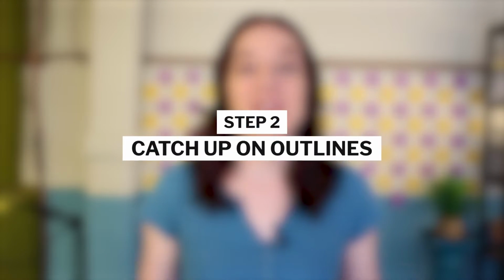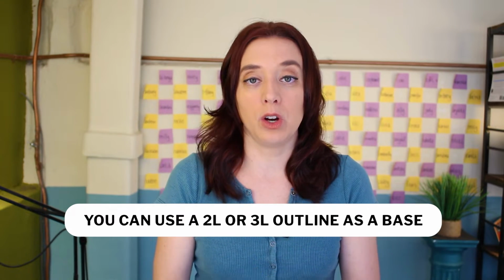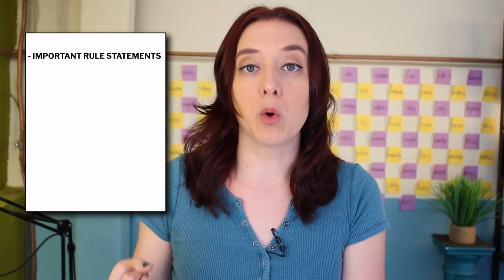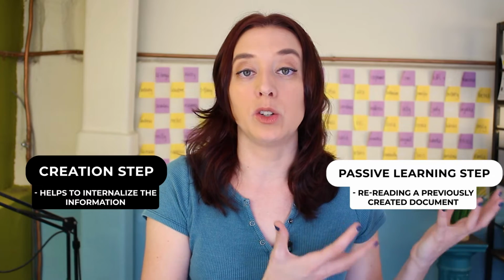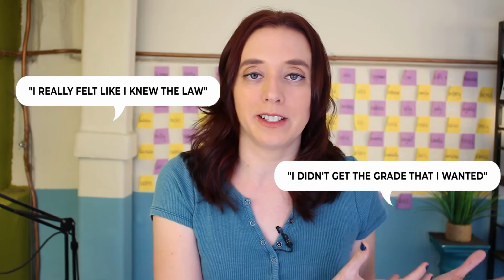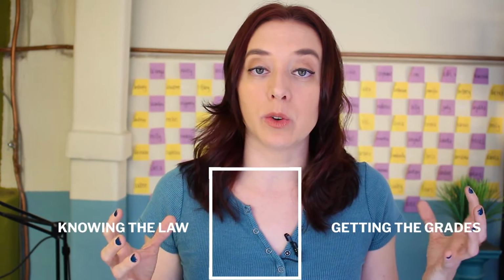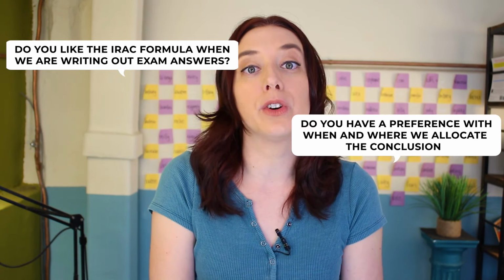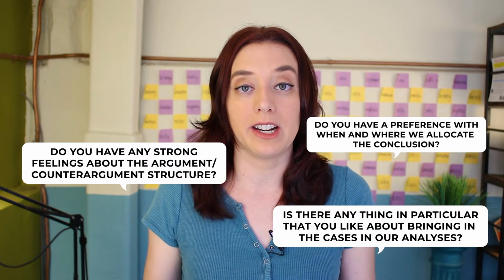How to Study for Law School Finals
HOW TO STUDY FOR LAW SCHOOL FINALS // Are you wondering about the best "study methods for exams" or "how to study for law school exams"? If you're a current law student facing "law school final exams" and wanting "law school exam study methods," then this video is for you! "Study methods for law school exams" are all over the place, so knowing the "biggest final exam mistakes law school" is crucial. If you are wanting to take the guesswork out of a "law school final exam strategy" or want a "law school final exam action plan" .then be sure to dive in today's video!

Angela

Looking to connect with other law students and build your network?